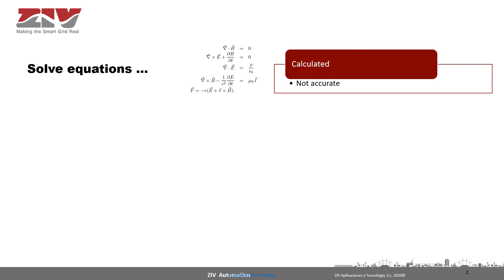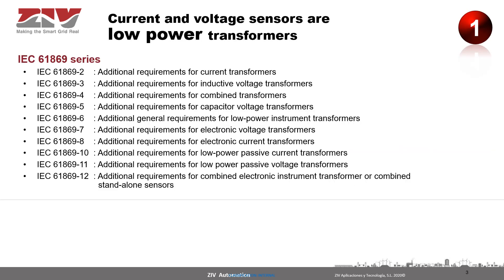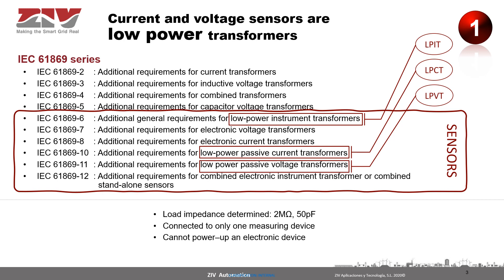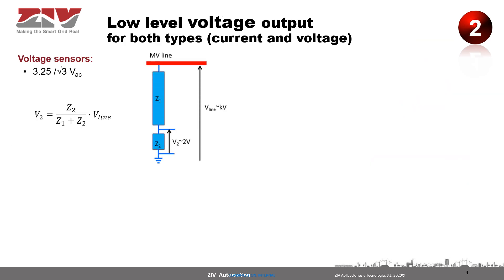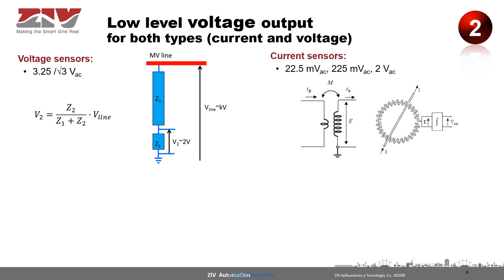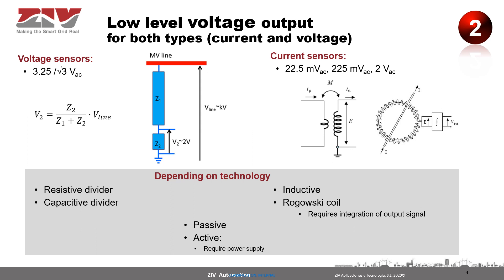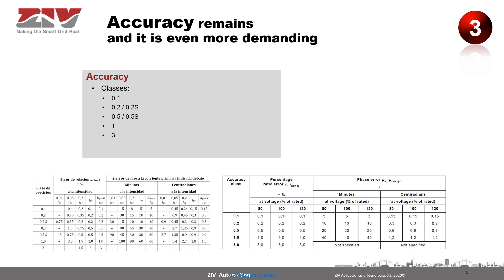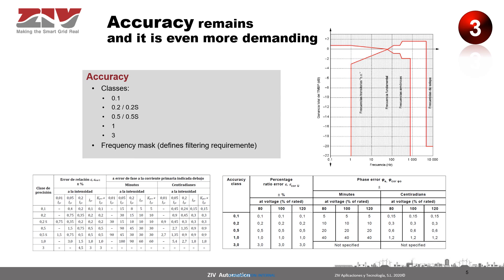ZIV - 5 - Five things you must know about Current and Voltage Sensors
🎓 Discover their benefits in just 13 minutes!
• Sensors are Low Power Instrument Transformers (LPIT)
• Low level voltage output for both current & voltage sensors
• Same and even more demanding accuracy as inductive transformers
• Connectors and wiring are standardized
• Their reduced size and weight means = SAVING